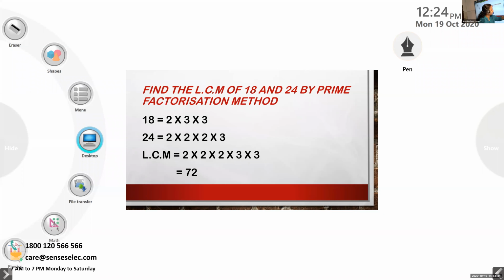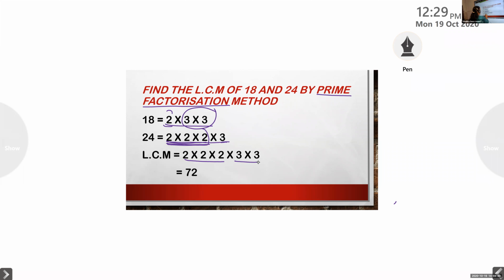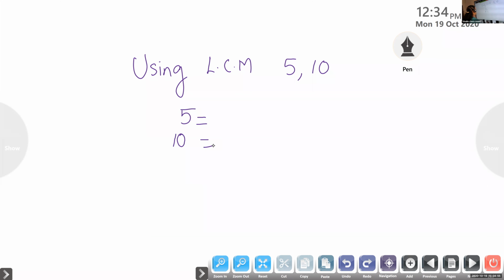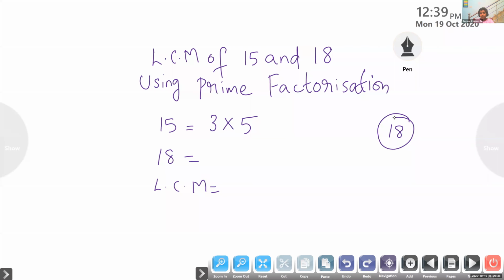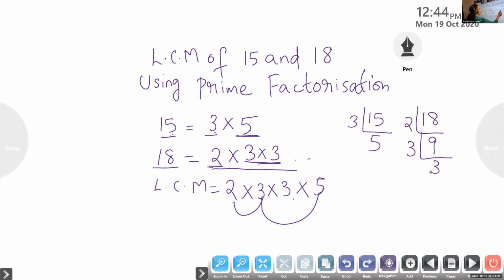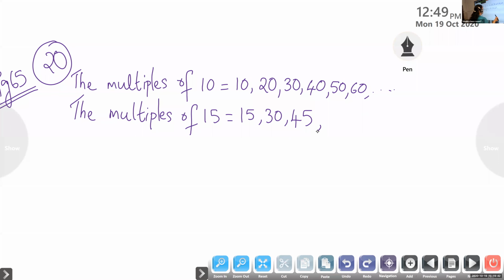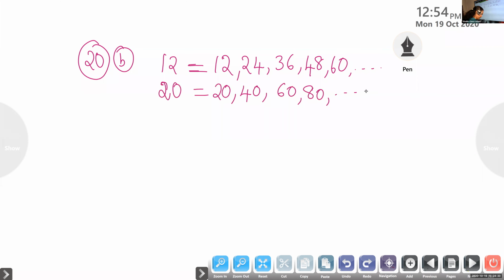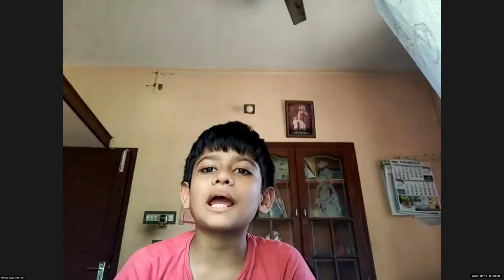Dr.Raju Davis International School | CLASS 5 MATHS | 19-10-2020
CLASS 5 MATHS  L C M